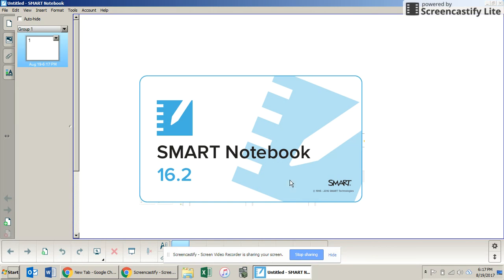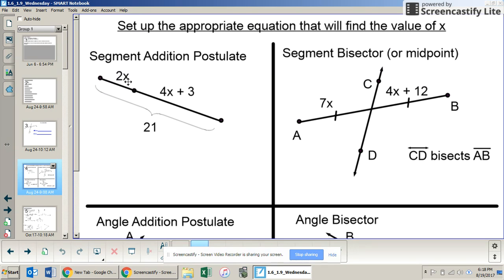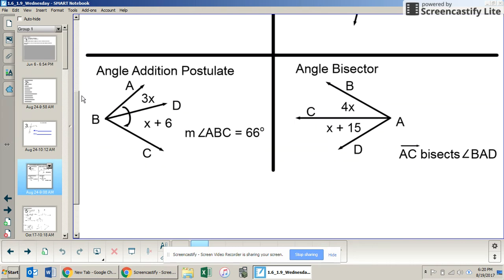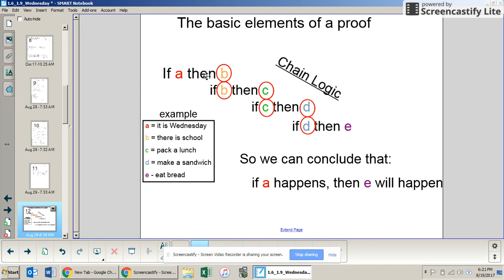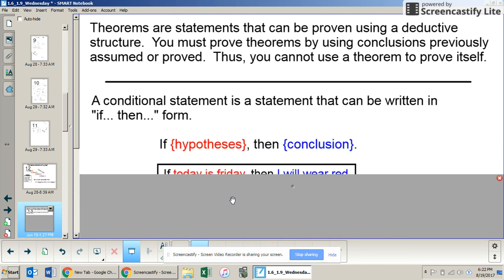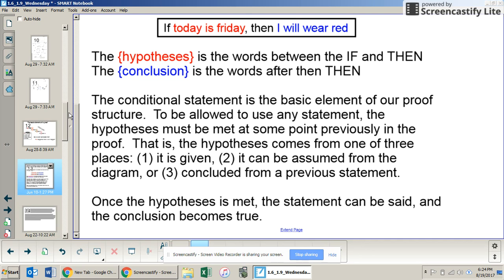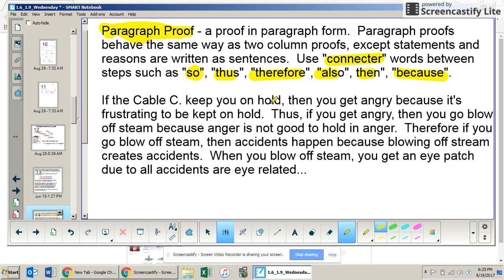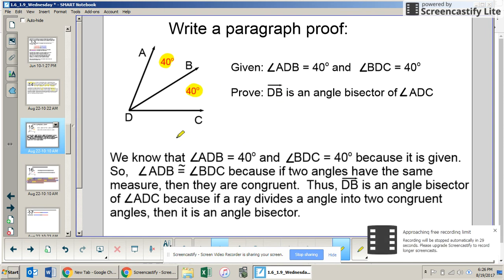HG 1 6 Lesson part 1